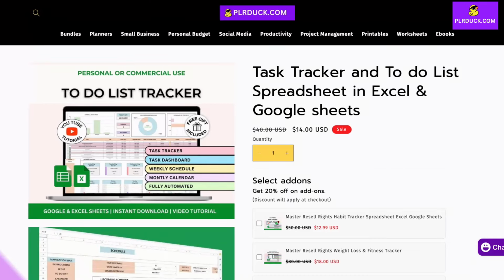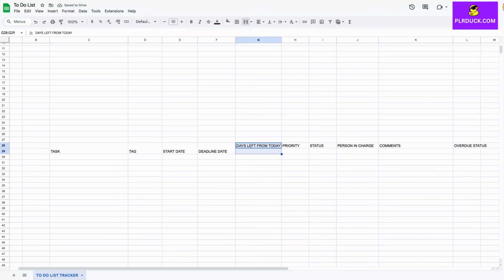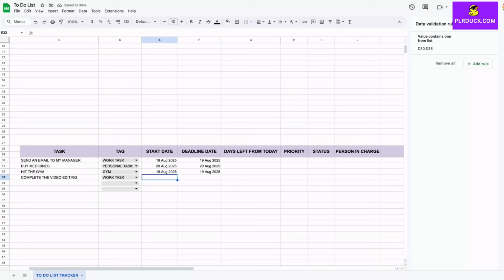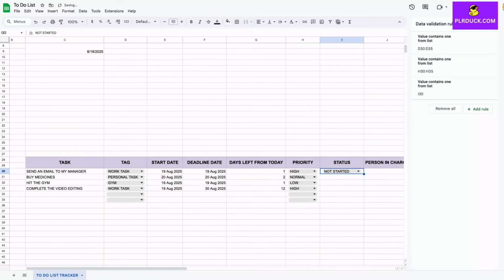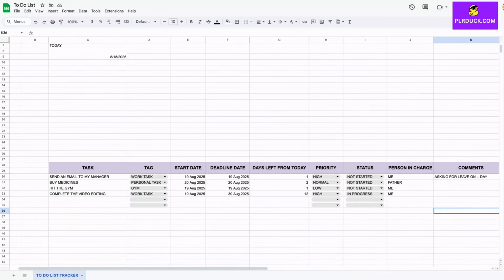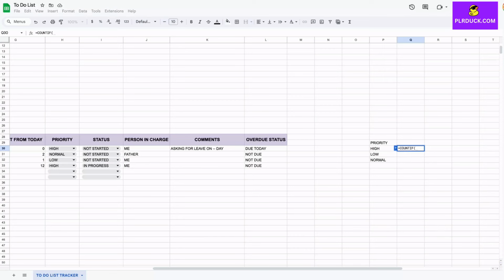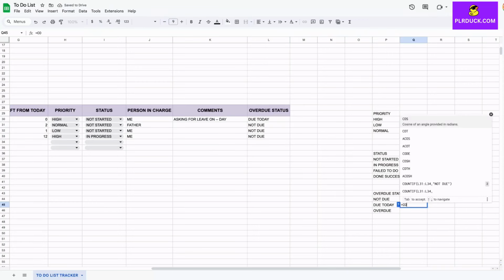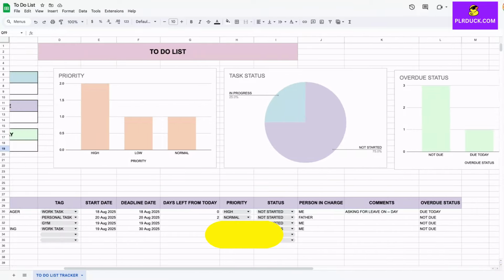Create a To Do List in Google Sheets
To Do List, Task Tracker, and Productivity Planner - Daily, Weekly, Monthly Organization & Task Management Template with Dashboard

Ready to tackle your daily, weekly, and monthly tasks like a pro? Meet the Ultimate Task Tracker! Say hello to the Ultimate Task Tracker! It's everything you need to manage your tasks easily.

🔍 FEATURES:
● Comprehensive Task Tracking:  Easily handle tasks, deadlines, priorities, and different categories.
● Prioritize with Ease: Decide what's most important by assigning priorities and statuses.
● Insights and Analytics: See how well you're doing and what tasks you've completed with helpful insights and analytics.

🚀 BENEFITS:
● Reach Your Goals: Clearly set and complete tasks.
● Smart Scheduling: Plan your days, weeks, and months for better time management.
● Data Driven Decisions: Make smarter decisions and boost productivity with data.
● Work and Life Integration: Manage both personal and professional tasks smoothly.

📌 SPREADSHEET TABS:
➤ Instruction Page: Detailed guide, video tutorial and a spreadsheet with sample mockup data
➤ Setup Page: Quick start section for setting up your spreadsheet
➤ Task Entries-Tracker: Record tasks, due dates, priorities, statuses, categories, and more.
➤ Calendar:  See tasks on a calendar, plan effectively, and monitor deadlines.
➤ Dashboard:  Get an overview with a summary bar and boards to prioritize and categorize tasks.

✨ | FEATURES |
• Multi-Device Compatibility: Accessible on all devices, including Macs, PCs, smartphones, and tablets.
• Automatic calculations - focus on your tasks, not complex equations.